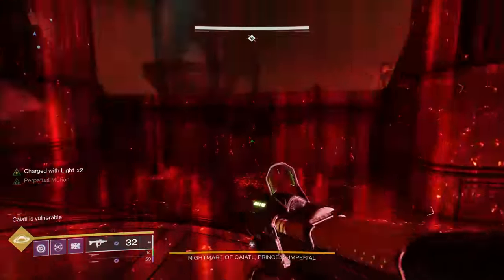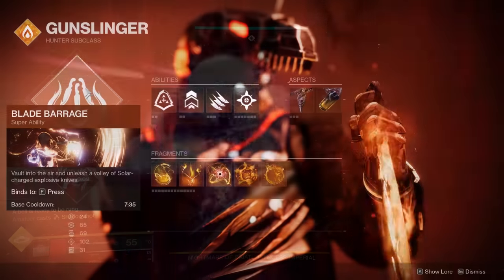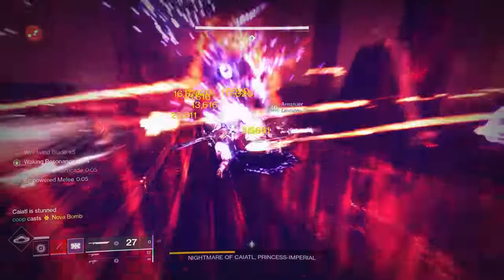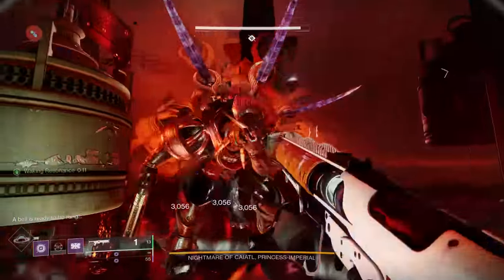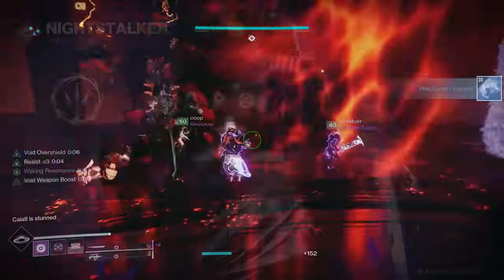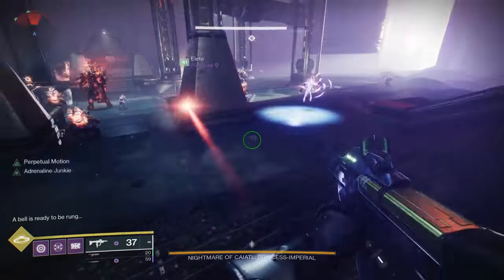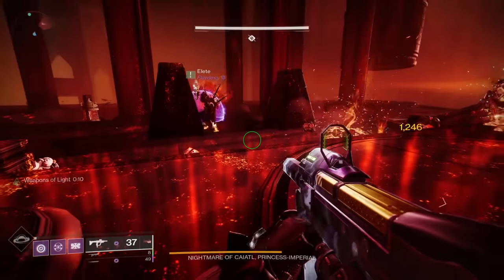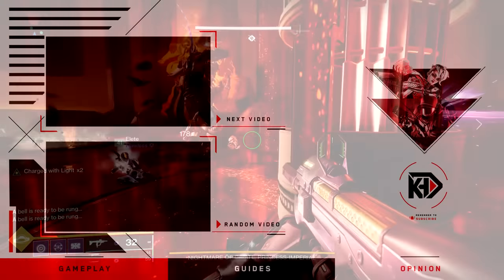Farm Duality Dungeon Loot FAST & EASY! - (Best Weapons in Destiny 2!)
Showcasing the Duality Dungeon Weapon FARM in Destiny 2: Season of the Haunted (Season 17). Best Builds for EASY One Phase Kills on the Final Dungeon Boss, to get amazing New Weapons!

New Destiny2 video, Showcasing how to kill the Final Boss fast and easy in the Duality Dungeon just released during during Season of the Haunted aka Season 17 (year 5) of Destiny 2! The new Witch Queen DLC is here! It provides a new campaign, new weapons, new exotic quests, and so much more! We have the latest witch queen updates and news! Season of the Risen and a new secret exotic quest are live! As well as the witch queen and all of it's new content! But today after watching the the Duality Dungeon Guide, you have the chance to get the new Heartshadow Dungeon Exotic Sword from the Nightmare of Caiatl final boss! But we are showcasing the best Titan Build, Best warlock build, and best hunter build for farming this dungeon final boss to get the new Duality Dungeon Weapons, witch are some of the best destiny 2 weapons for PvP and PvE!
These include:
-The Heartshadow Exotic Sword (but you may not be able to get it over once per character)